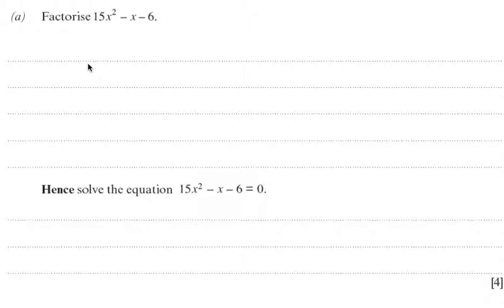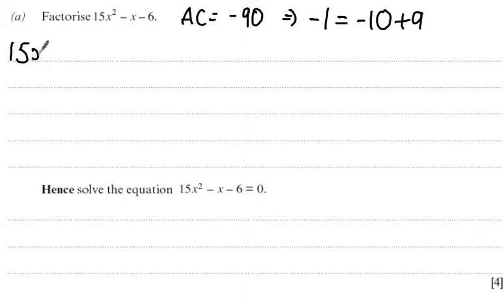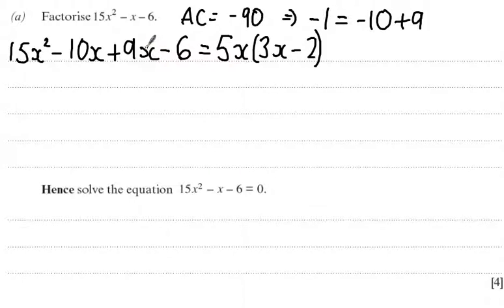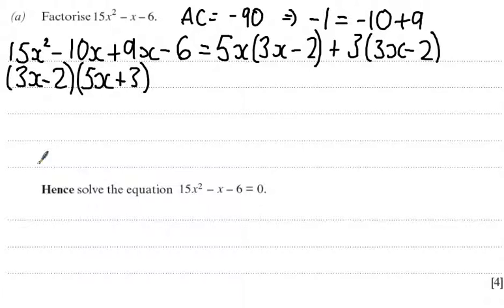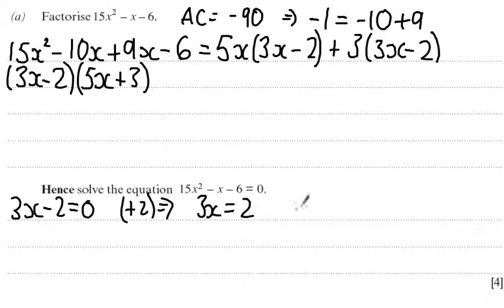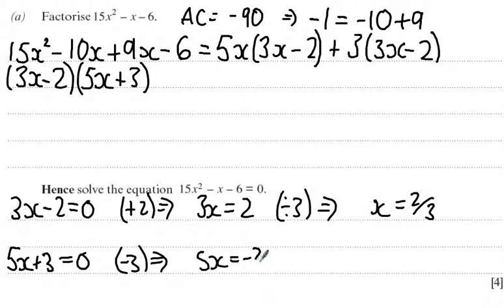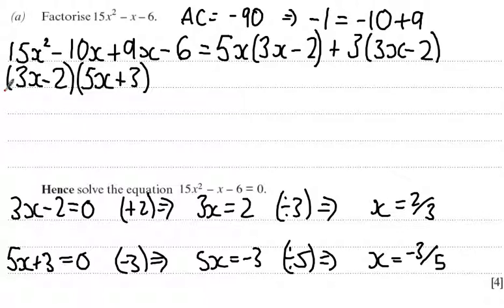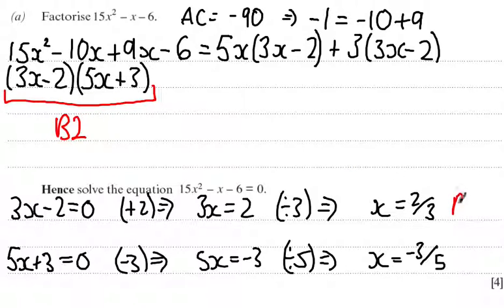Quadratics Exam Questions Q3